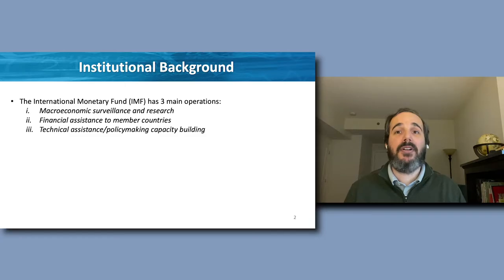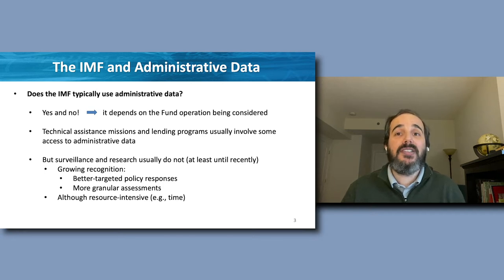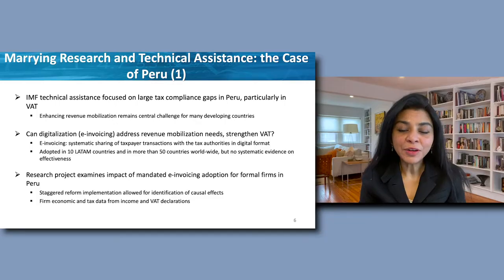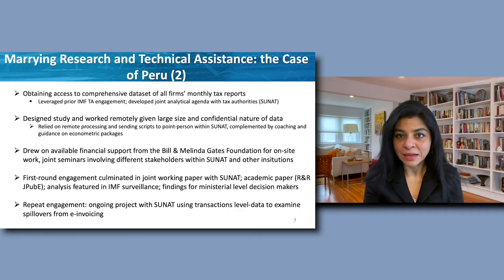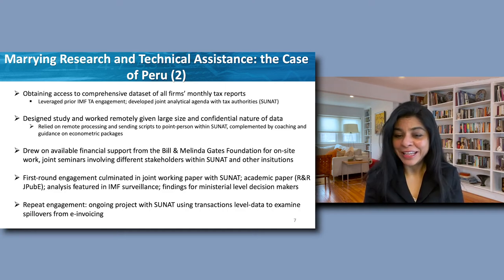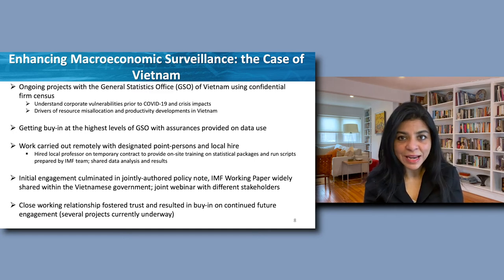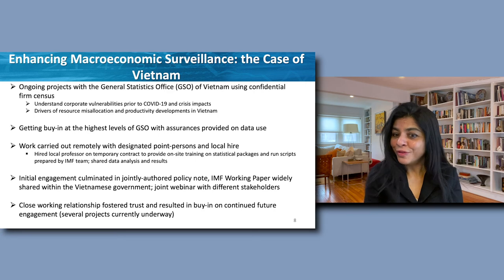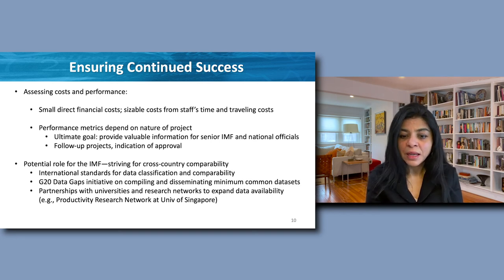IDEA Webinar | The Use of Administrative Data at the International Monetary Fund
This 2021 webinar, summarizing a chapter in J-PAL's Innovations in Data and Experiments for Action Handbook, described the use of administrative data at the International Monetary Fund (IMF, the Fund) in the context of its three main operations: macroeconomic surveillance and research, lending to member countries, and technical assistance to build capacity in policymaking in member countries. The Fund has a long-standing tradition of using administrative data in some activities, but the systematic use for monitoring economic developments in member countries and research is still in its infancy. In the future, through its bilateral engagement with its 189 member countries, participation in international data initiatives, and partnerships with universities and research networks, the IMF has the potential to gradually enhance the comparability, access, and use of (selected) administrative data produced by national authorities.

Presenters: Era Dabla-Norris, Mission Chief to Vietnam and Division Chief in the IMF's Asia and Pacific Department, Federico J. Diez, economist at the Structural Reforms Unit in the IMF Research Department, and Romain Duval, Assistant Director in the IMF Research Department.